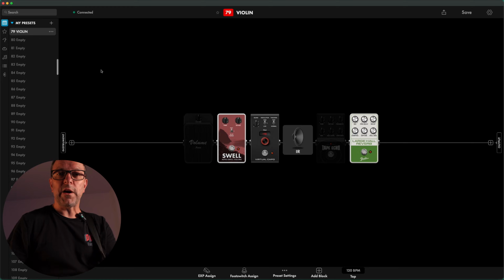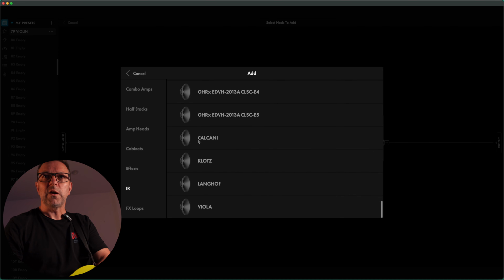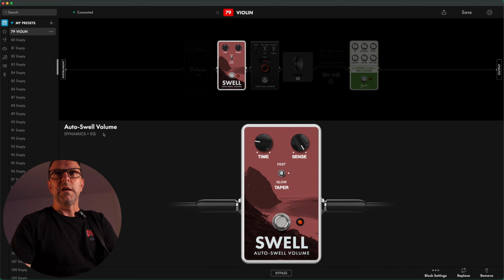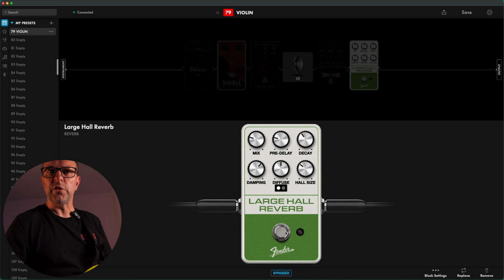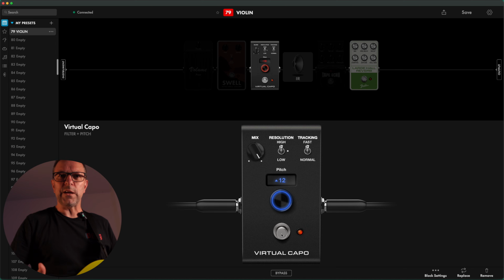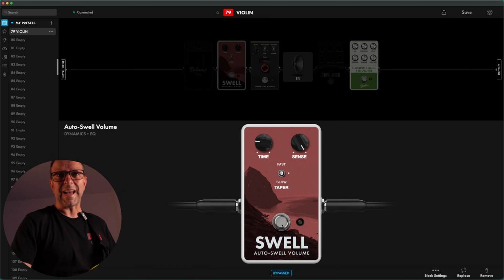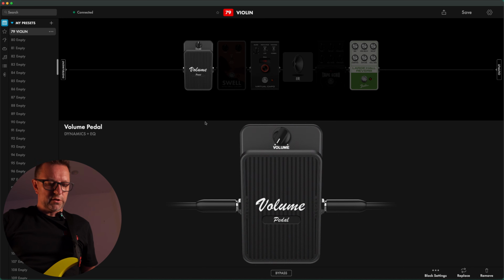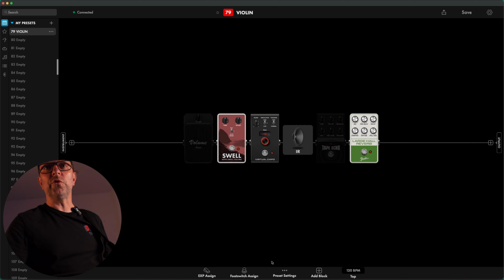Guthrie Govan Violin effect with the Fender Tone Master Pro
Learn how to transform your guitar into a violin-like instrument using the Fender Tonemaster Pro and impulse responses (IRs). In this video, I’ll guide you through setting up your own violin preset, including tips on pitch shifting, auto swell, and reverb to achieve that smooth, violin-inspired tone. Plus, grab my free preset from the link below to follow along easily!

0:00 Intro
0:18 Guthrie Govan’s violin-like tone
0:39 Loading IRs into Tone Master Pro
1:24 Exploring the violin preset
2:42 Adjusting speaker and frequency settings
3:57 Using expression pedals and auto swell
5:01 Adding pitch shift and reverb
6:01 Simulating vibrato techniques
7:19 Combining effects for creative tones
8:05 Wrapping up and preset download info